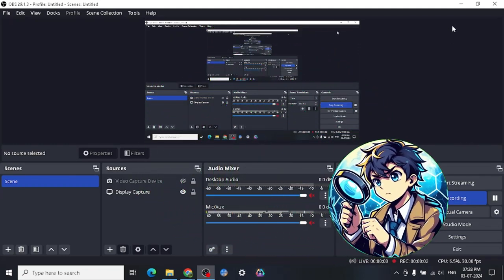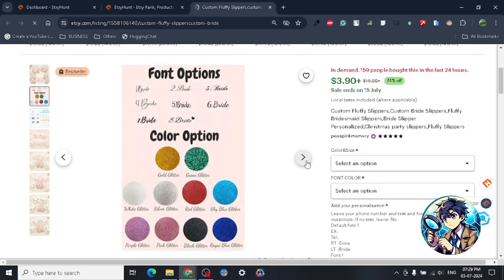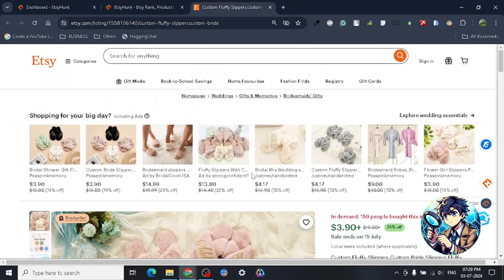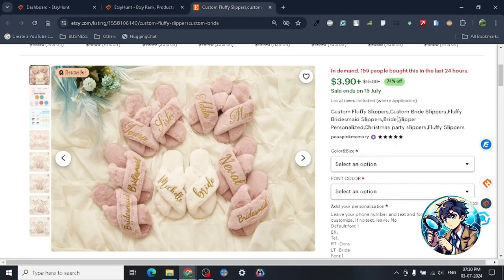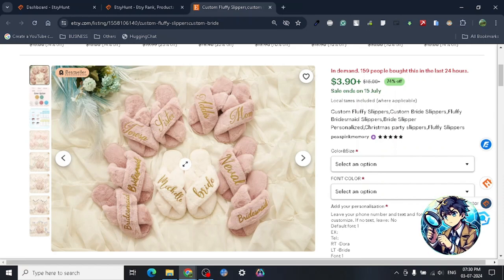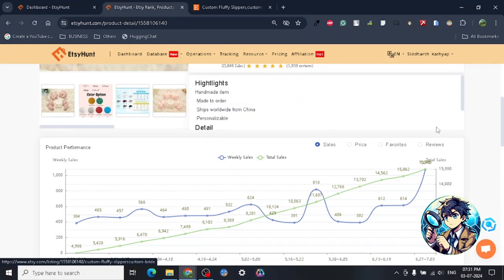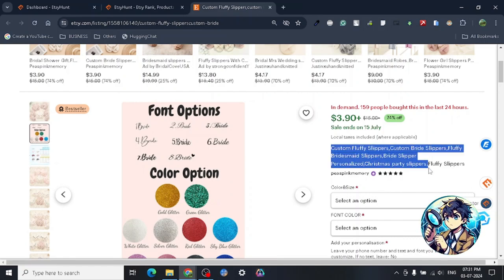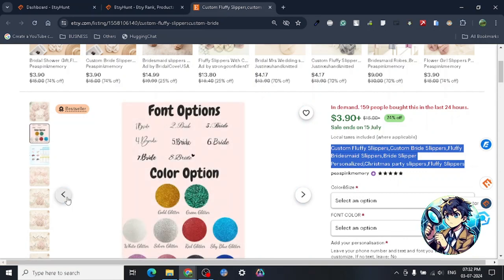🚀🚀 ETSY 150K NICHE RESEARCH TO START YOUR ONLINE BUSINESS🚀🚀